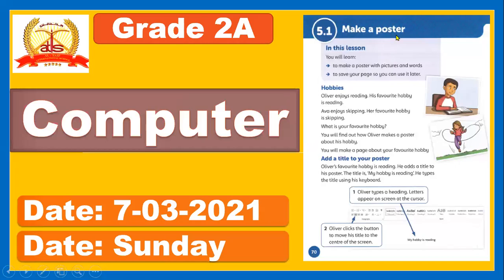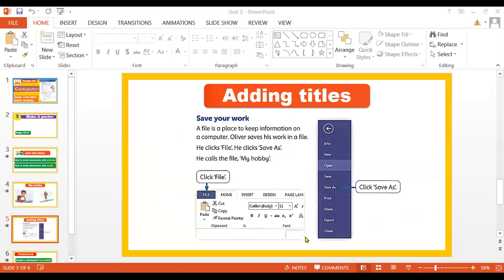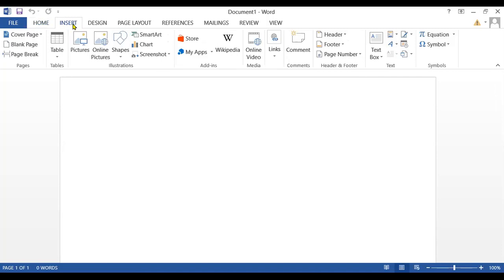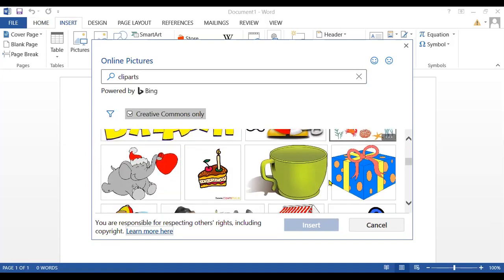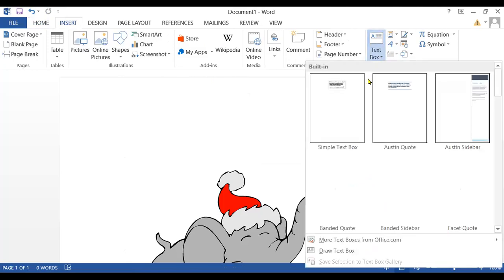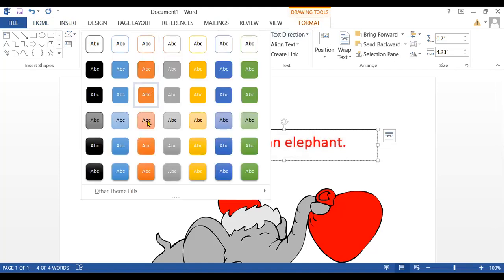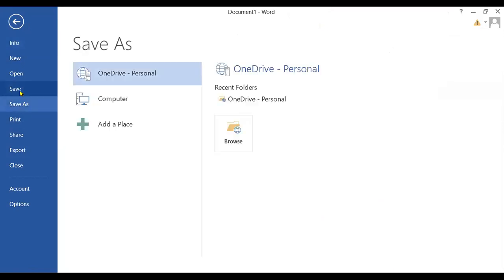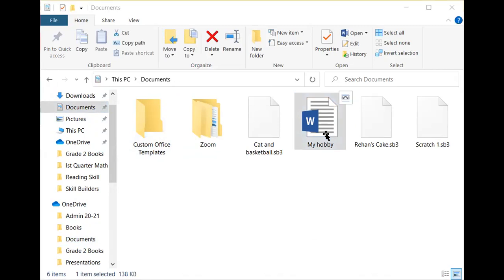Unit 5: Make a poster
Computer Grade 2A